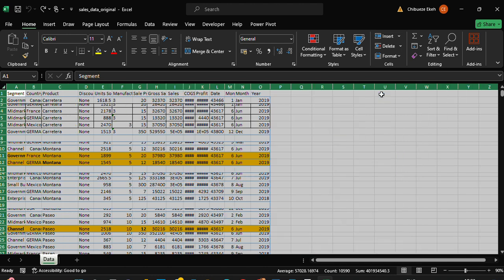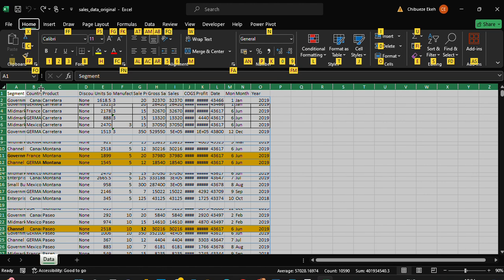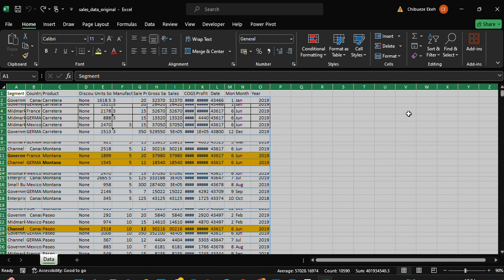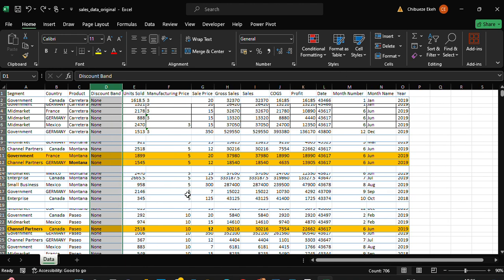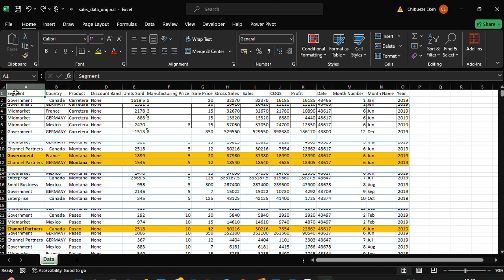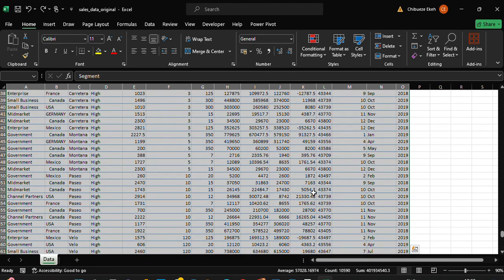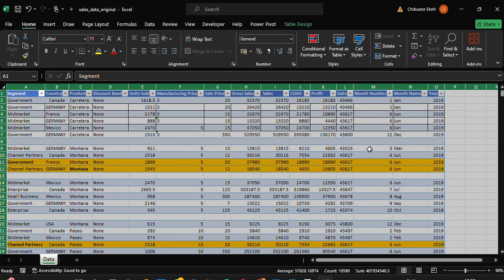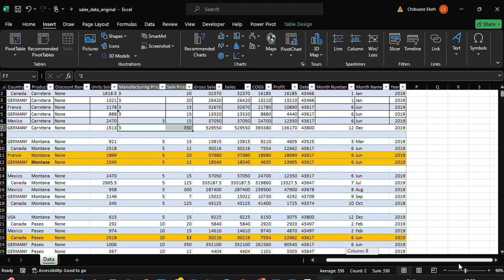"Top Excel Shortcuts to Boost Your Productivity | Must-Know Tips for Everyday Tasks"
Are you ready to save time and increase your efficiency in Excel? In this video, we reveal the top 20 Excel shortcuts that will revolutionize your day-to-day tasks and make you a spreadsheet pro. Whether you're a beginner or an experienced user, these tips will help you work smarter, not harder.

📊 What You'll Learn:

* Speed up data entry and navigation
* Simplify data formatting and editing
* Enhance your data analysis skills
* Maximize your productivity with lesser-known shortcuts